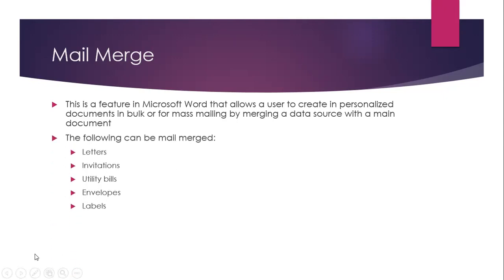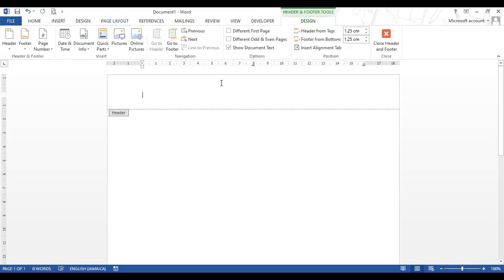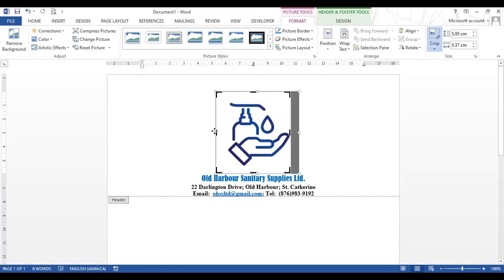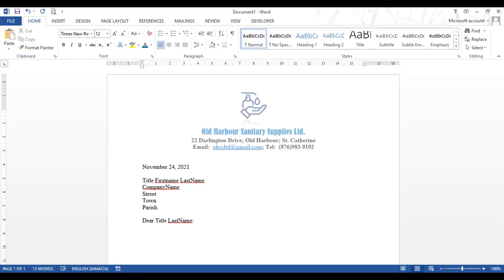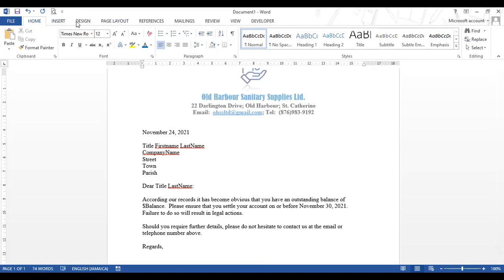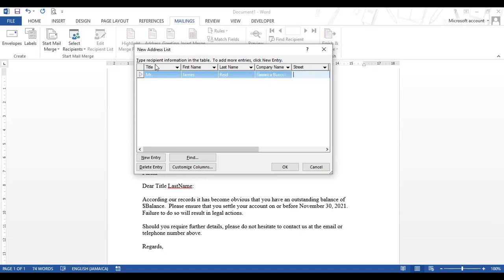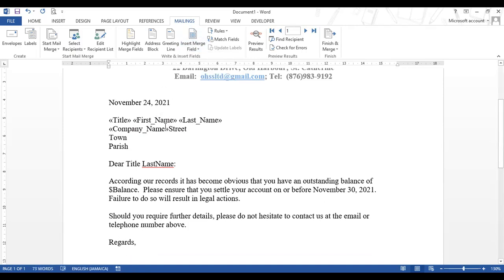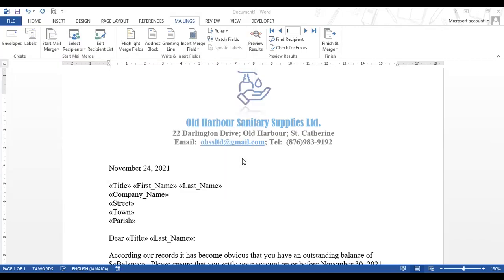CSEC IT: Microsoft Word | Mail Merge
Gives an step-by-step approach to using the Mail Merge feature in Microsoft Word without a need for using the wizard.